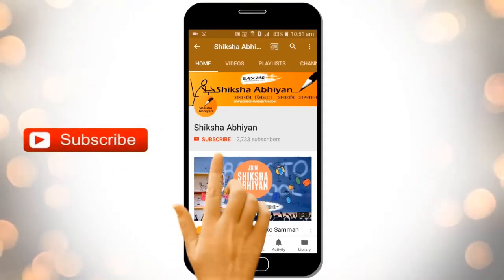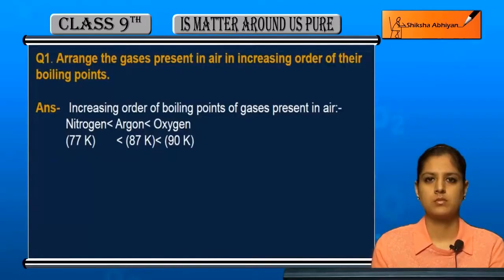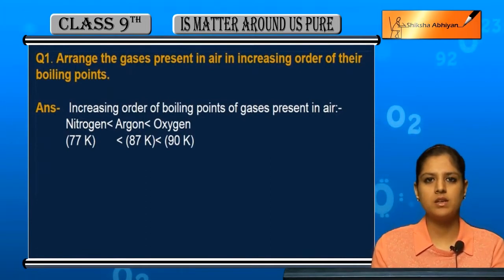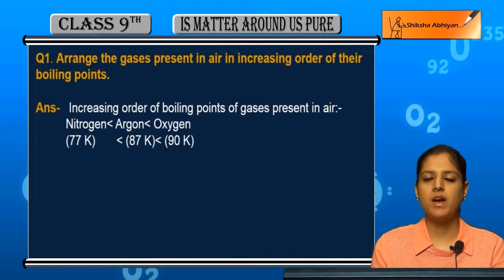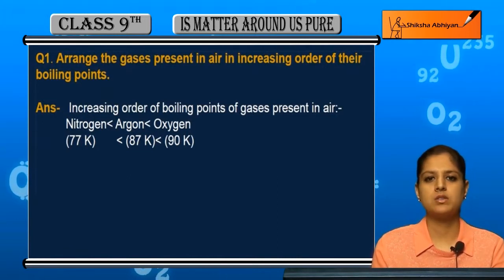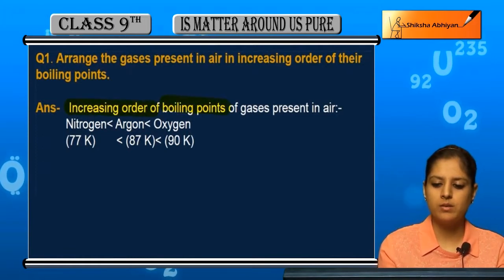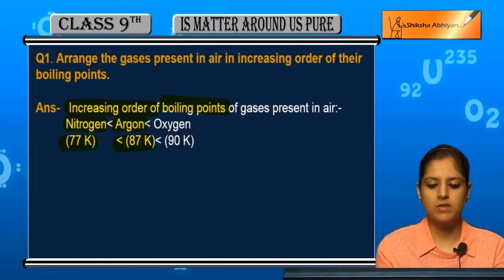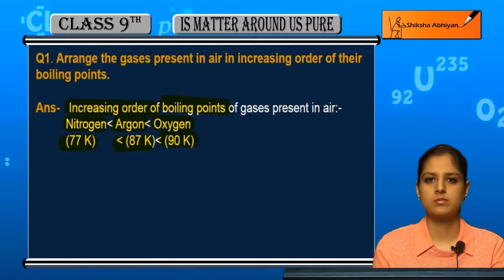Q1 Arrange the gases present in air in increasing order of their boiling points.